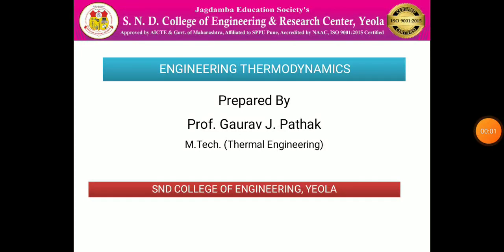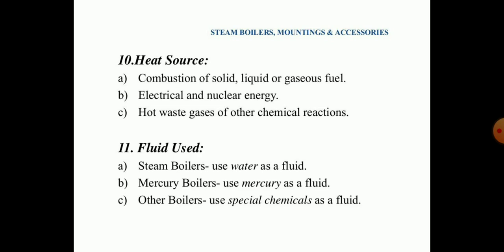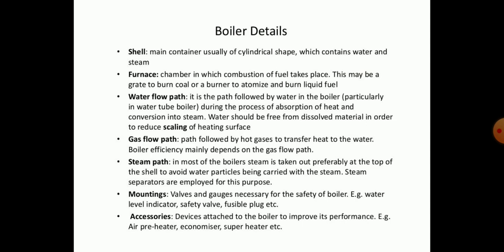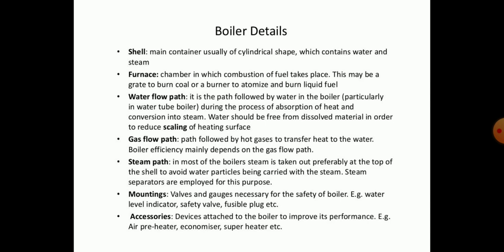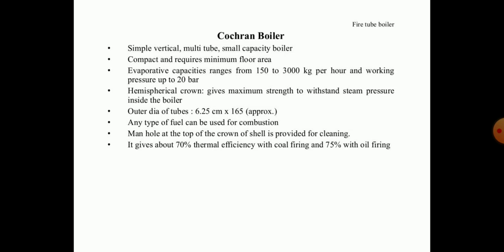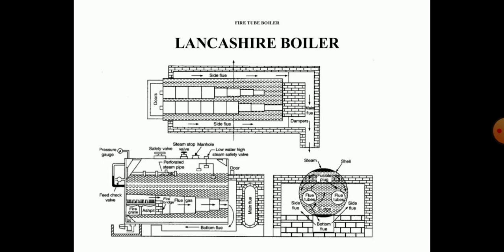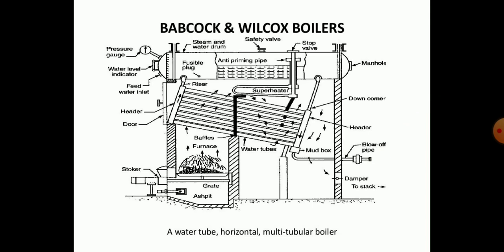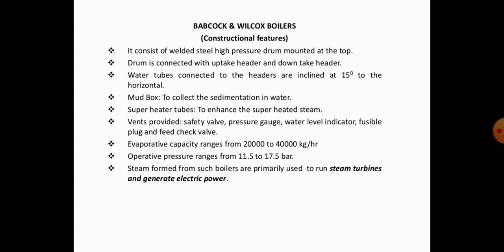Nature of Draught